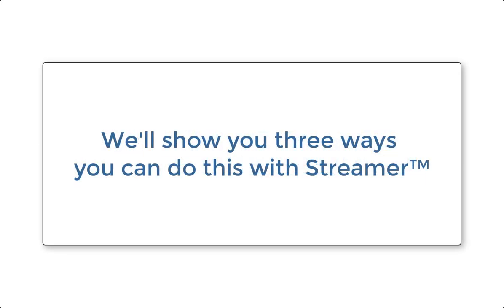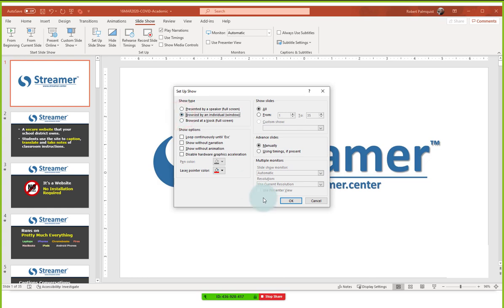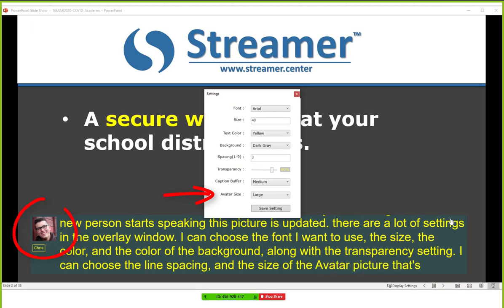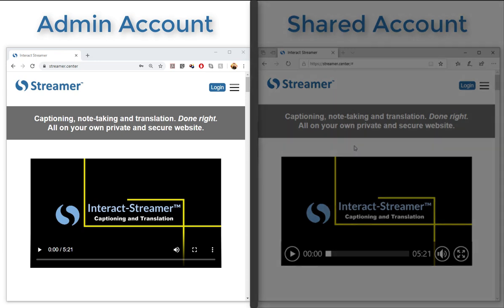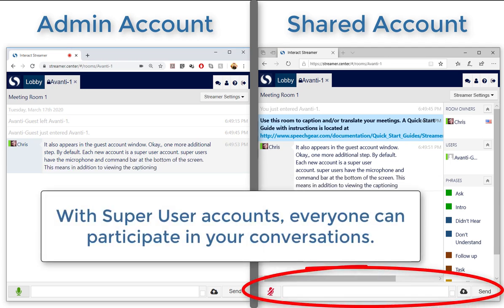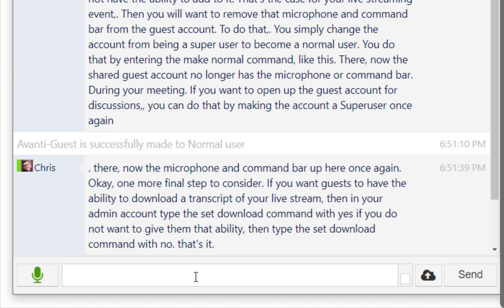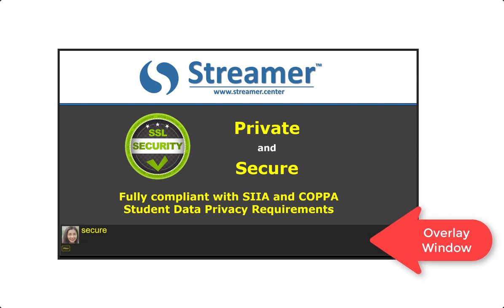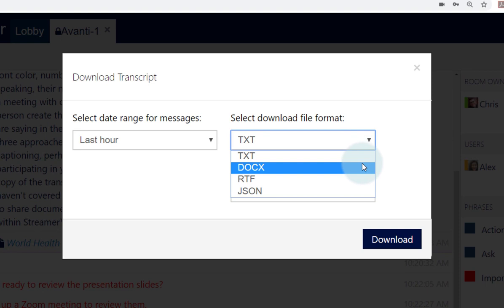Automated Captioning and Translation of Zoom Meetings and Other Livestream Platforms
Streamer makes it easy to caption and translate your livestream events. Perhaps you need to caption a Zoom meeting for work, or a Facebook Live event for a church service, or you are setting up remote learning for classrooms. In all cases, it only takes a few minutes to include live captioning in your event. This video shows you how it's done. COVID-19 NOTICE: To help with the COVID-19 situation, this service is being offered to all new users with a free one-month trial. That's for an unlimited use system with as many participants as you want — not a per person cost or per session fee, but unlimited use.

Here are links you can use to sign up for the service (it's free, no credit card needed):

For Closed Captioning (which is described in the second half of the video) you'll want to start your presentation by sharing information on how participants can view the captioning. Here are some example templates we have created for you:

And to download a Quick Start Guide for Streamer, go